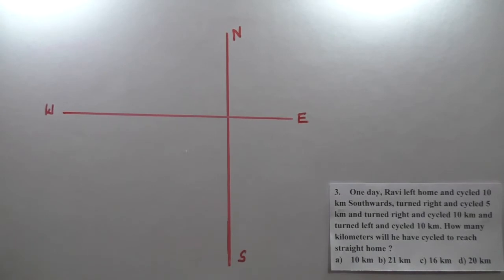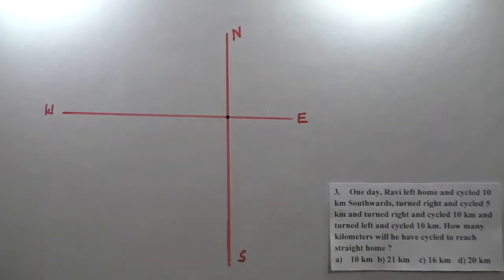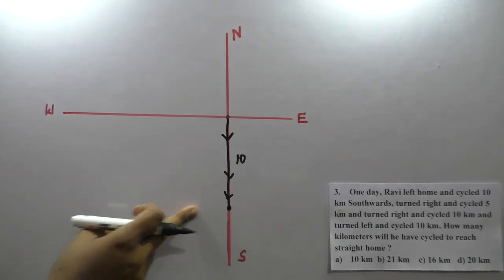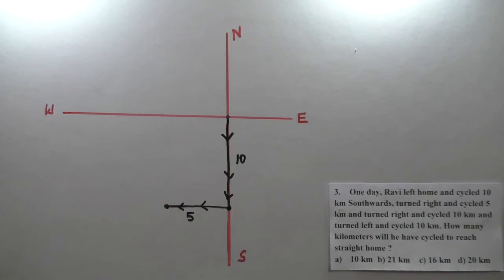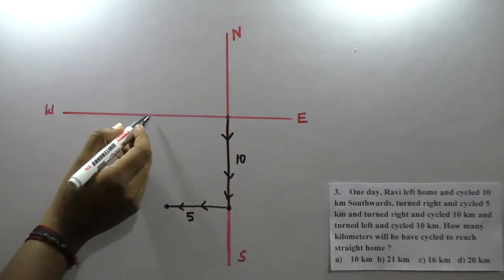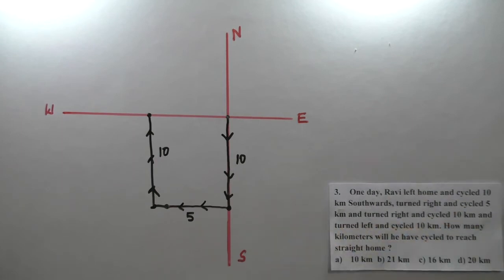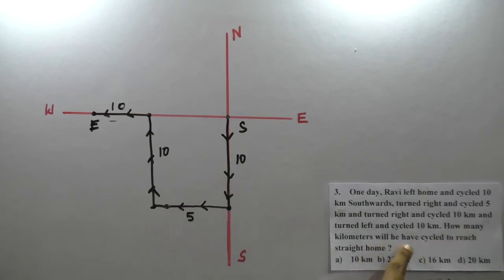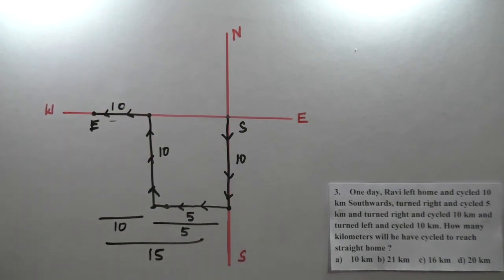DIRECTION part 3 Tamil For (IBPS\SBI\RRB\NICL) By Satheesh s